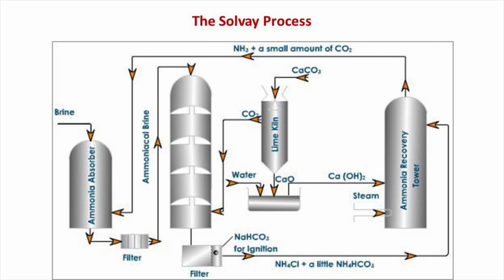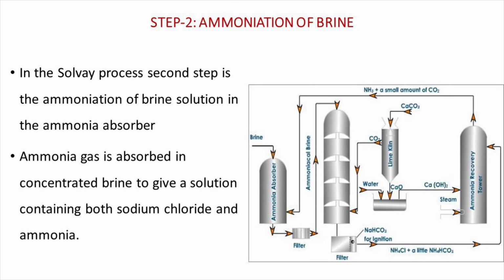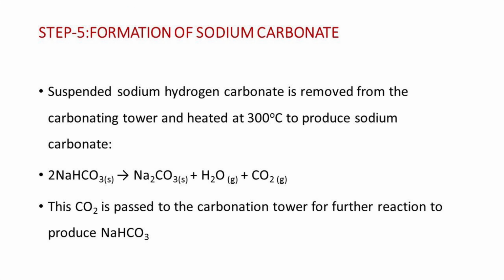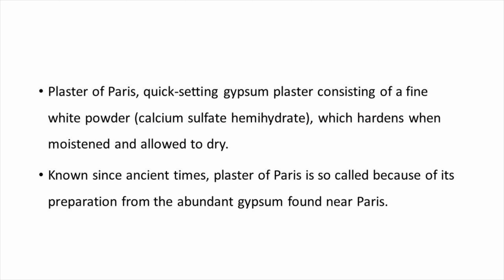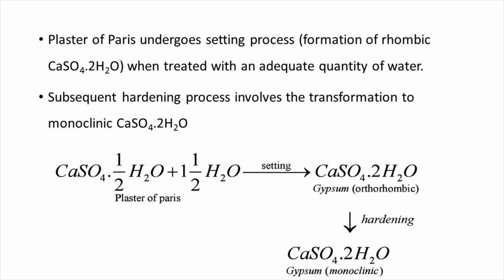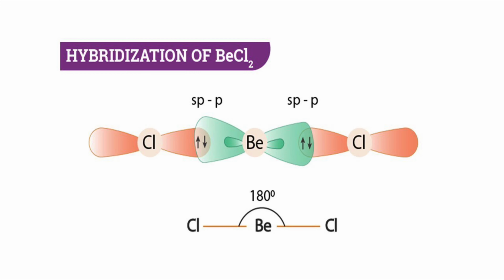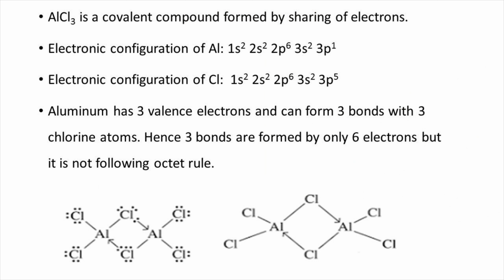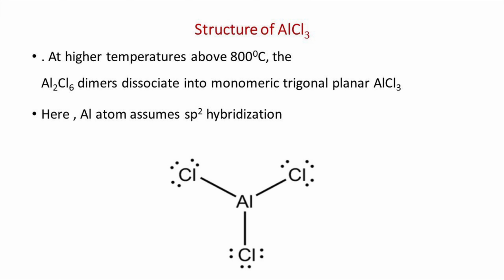Representative Elements Part-5/Solvay process,Plaster Of Paris,aluminium chloride,beryllium chloride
This video will help you to understand preparation, properties and uses of sodium carbonate and plaster of Paris, structure of beryllium chloride and aluminium chloride